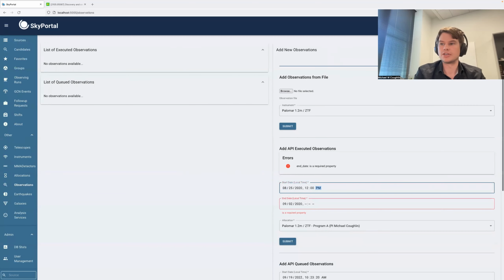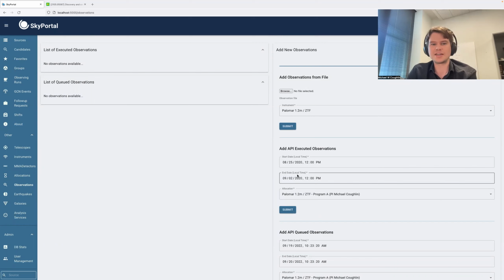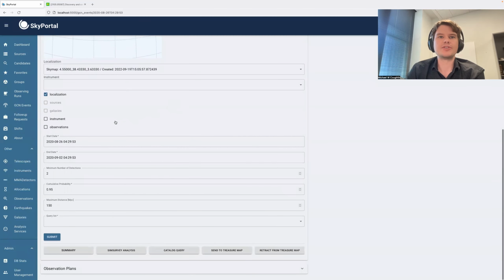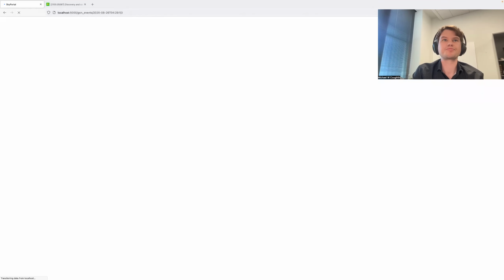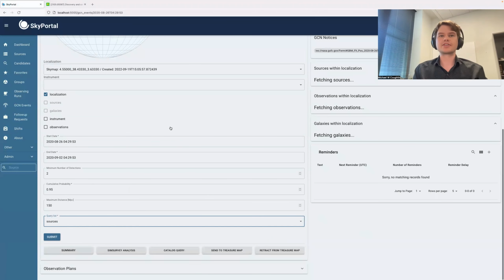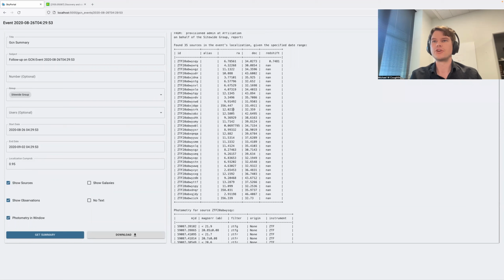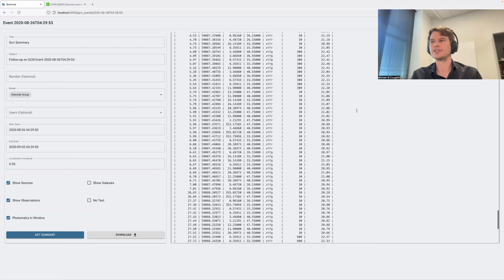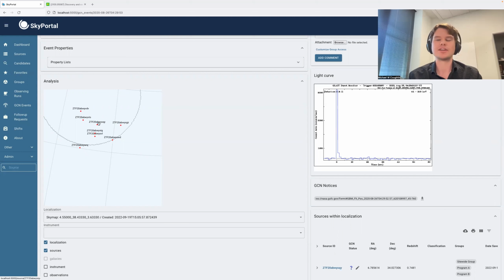SkyPortal: GCN Summary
This video introduces SkyPortal's GCN Summary creation, showing a user how to create a new GCN from retrieved observations and sources within the localizations. The particular event highlighted was taken from the paper by Ahumada et al. 2020 (Nature Astronomy)